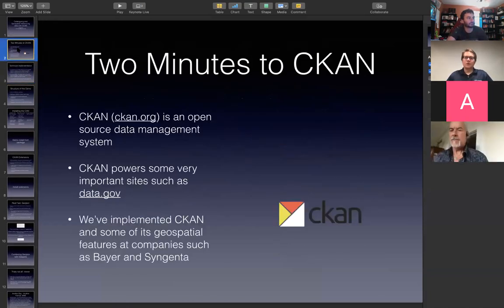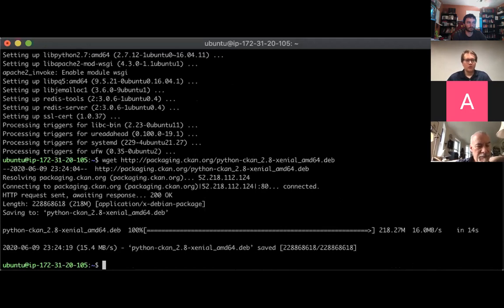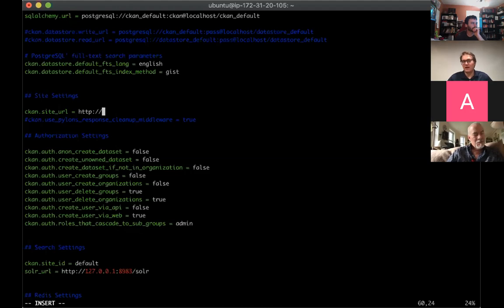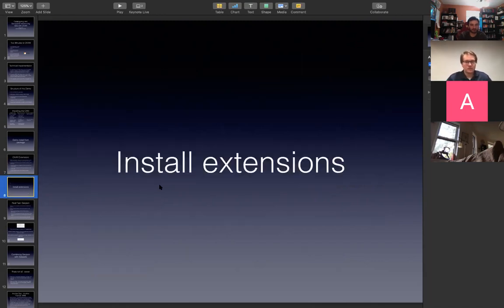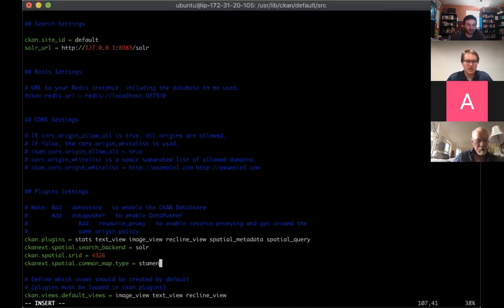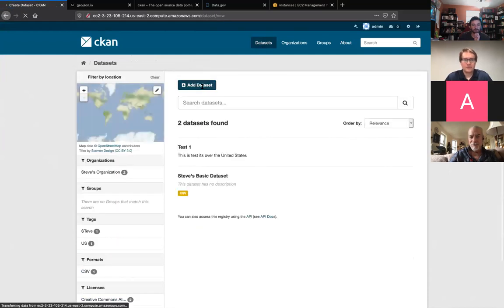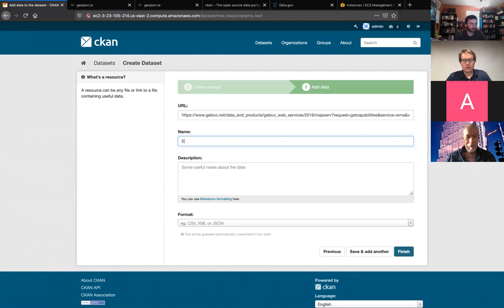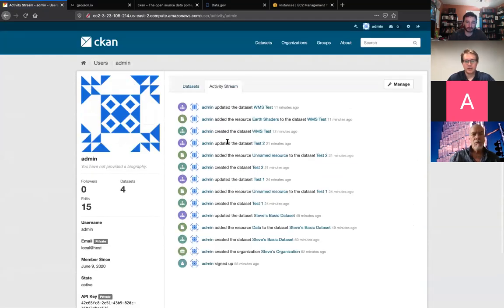GeoSTL: CKAN @ Parsons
On 9 June, Steve Kipp of Parsons provided an awesome training session that took us all the way from installing CKAN to serving out data via a Web Mapping Service (WMS).